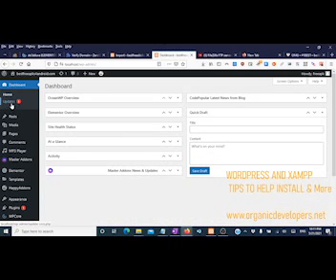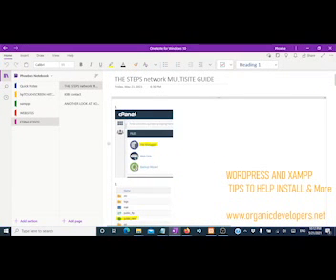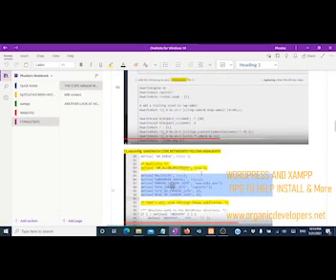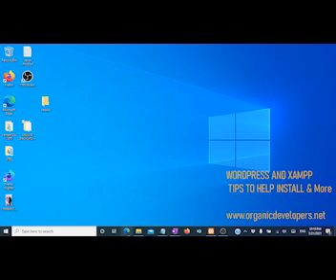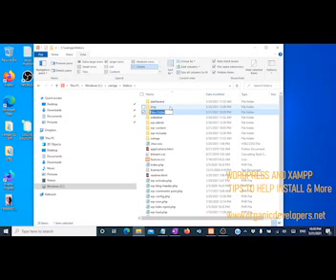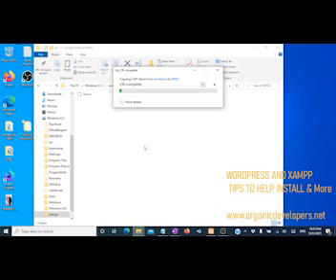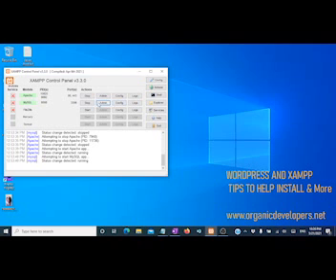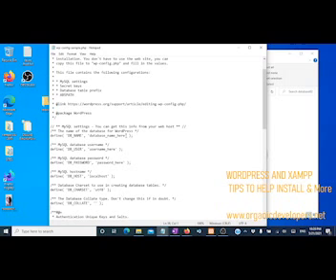Wordpress & Xampp INSTALL " EP04" -Multisite OLD SCHOOL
Video#004 in4 video series.FINAL chapter in dramatic Xampp & Wordpress tutorial.Thank You for Everything.

"La Femme Du 'Argent "